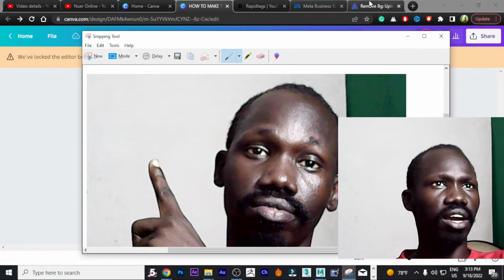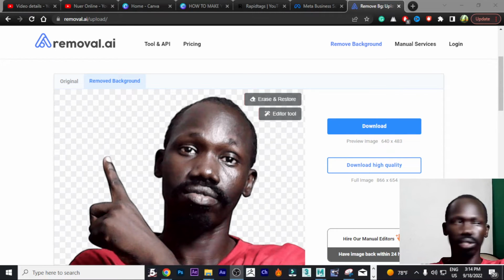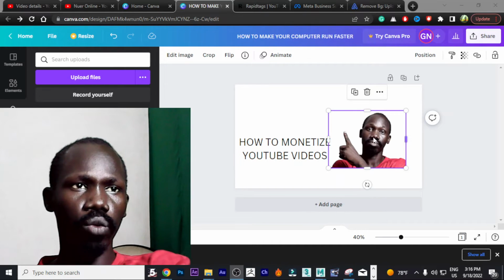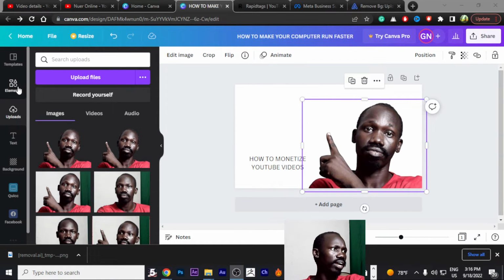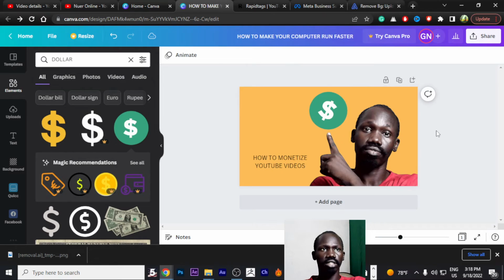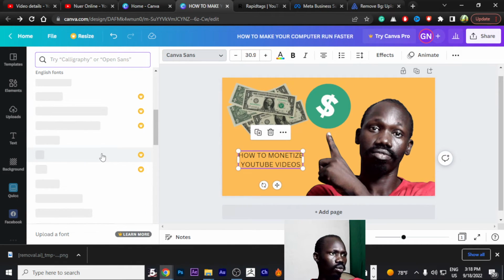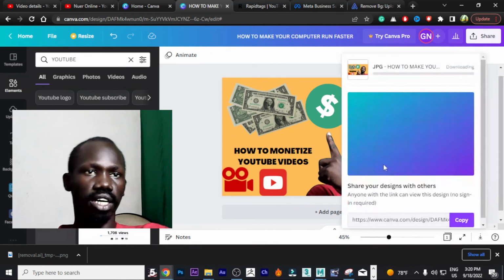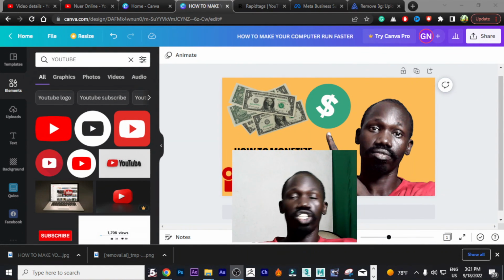how to make a thumbnail for youtube videos using canva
Lonely Planet
Youths are the Hope of the nation